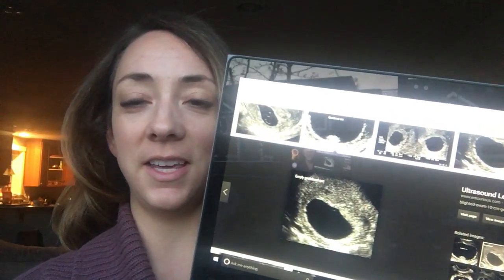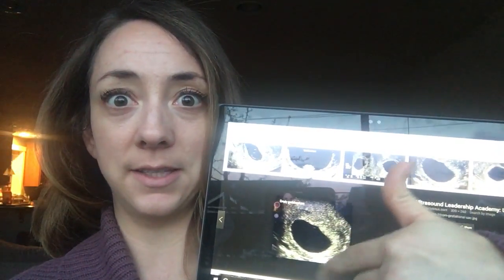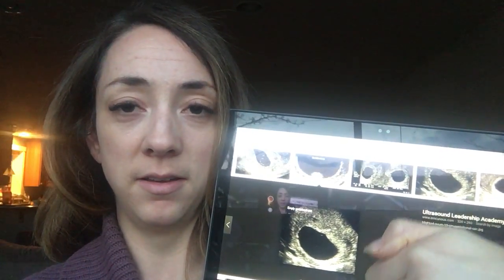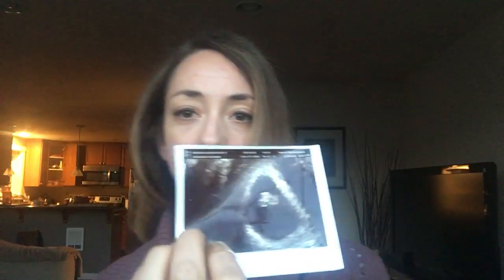Dealing with a Blighted Ovum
My experience with a miscarriage and what I did when I had a blighted ovum. Getting the diagnosis, time off and the route I chose. Getting a D&C, recovery time and getting my period back after.